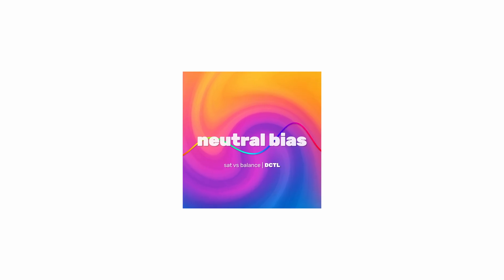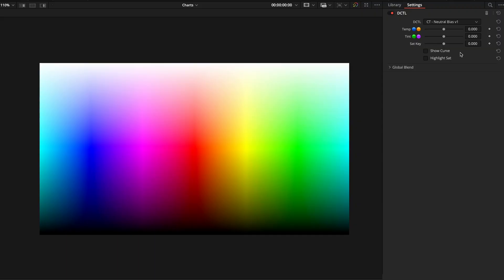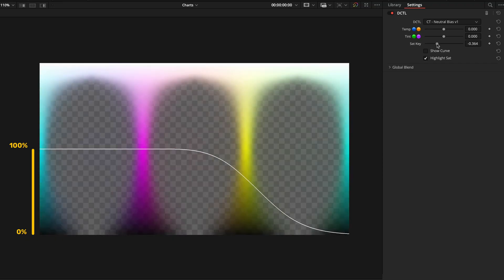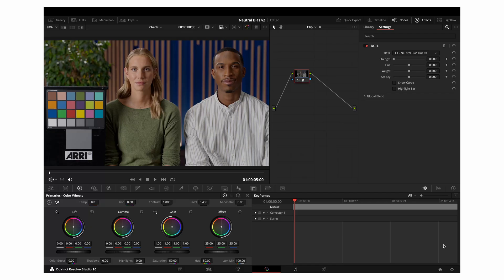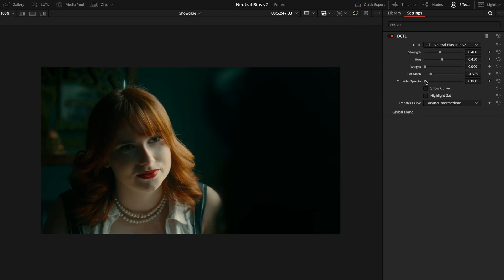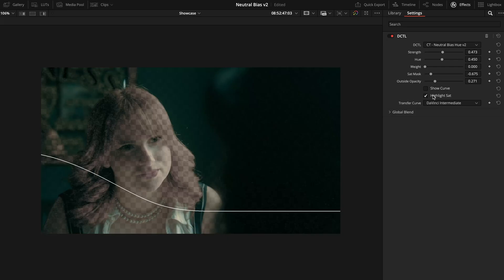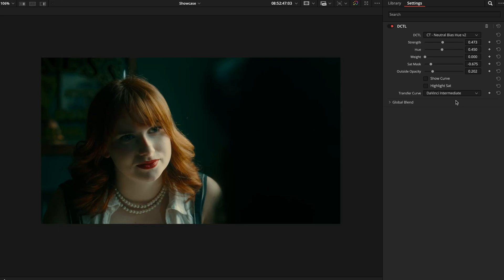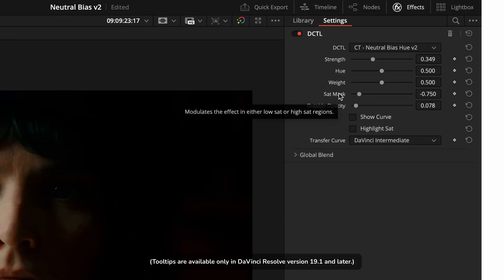Cinematic Colour Contrast DCTL v2 for DaVinci Resolve – More Features, More Control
New Features:
• Outside Opacity: Controls how much of the masked-out region is affected by the balance adjustment.
• Colour Space Awareness: Automatically adapts its behaviour for accurate results across common working colour spaces.
• Resolution-Aware Overlays: Ensures overlays scale correctly, maintaining consistent appearance across all resolutions.

Timestamps
00:00 Previous Limitations
01:24 New Features
03:03 Wrap Up